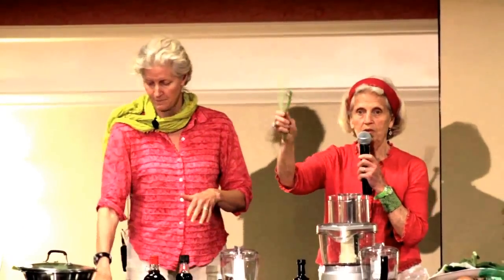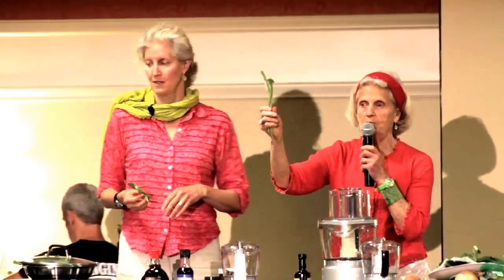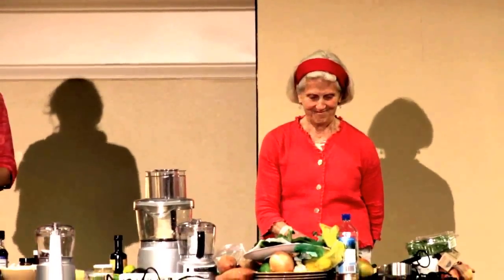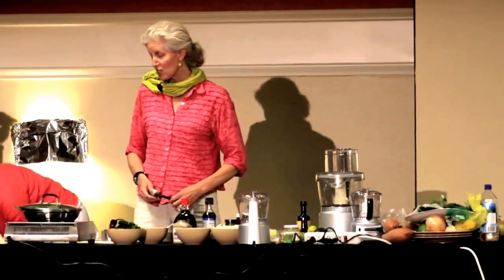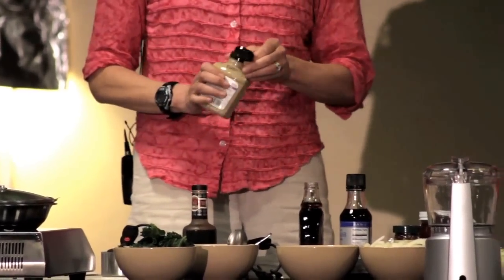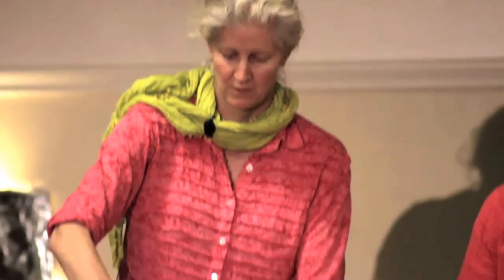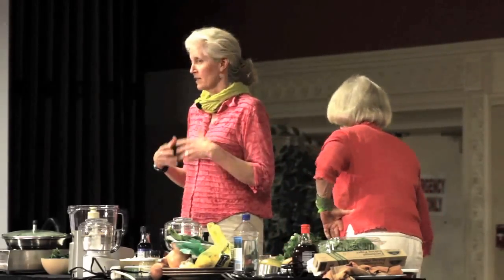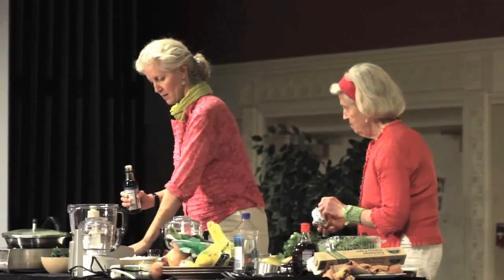Health You Symposium - Jane and Ann Esselstyn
Jane and Ann Esselstyn prepare greens and two different kinds of dressings